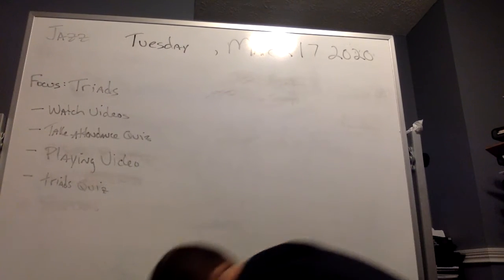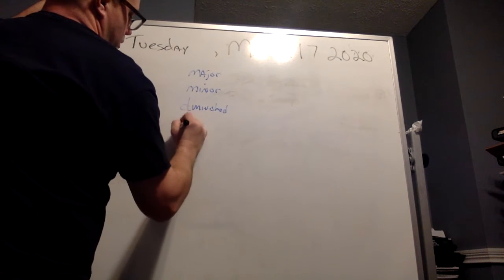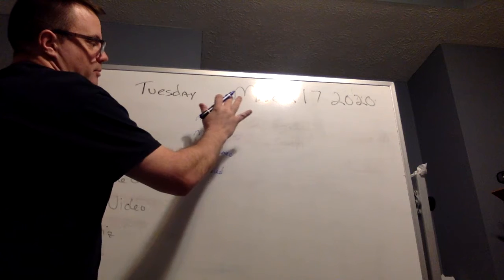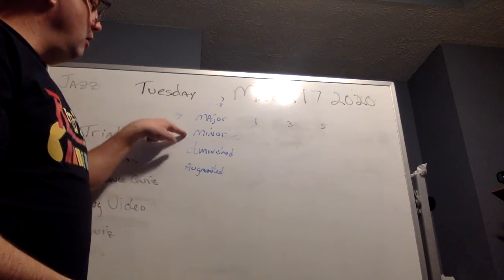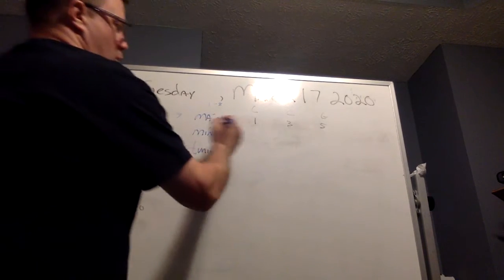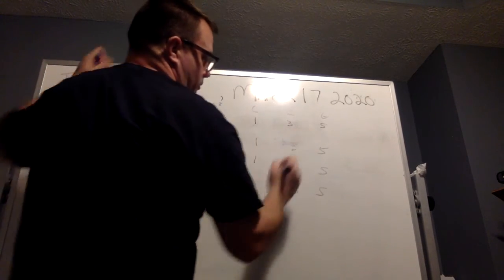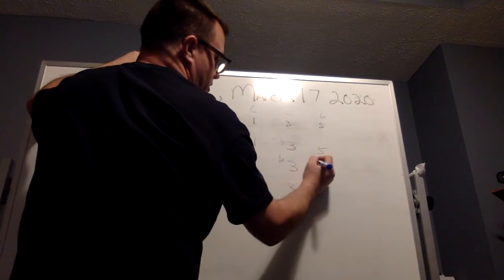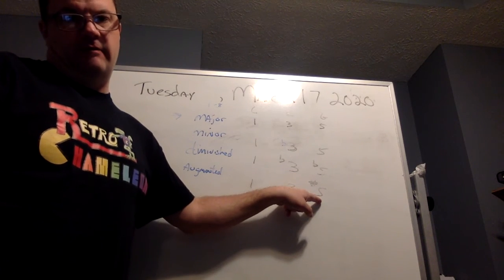3 17 20 Jazz Triads 2